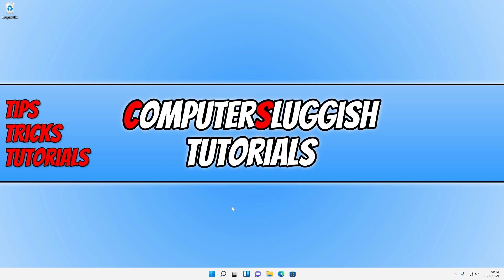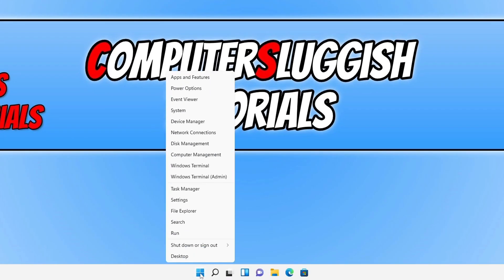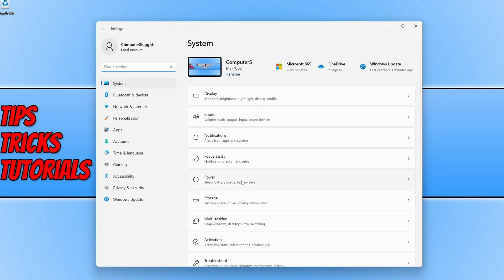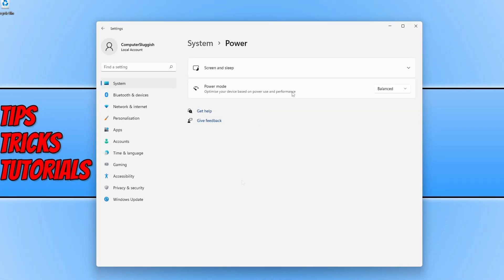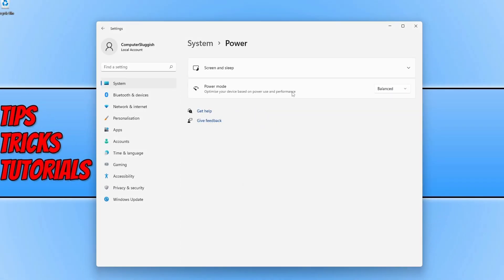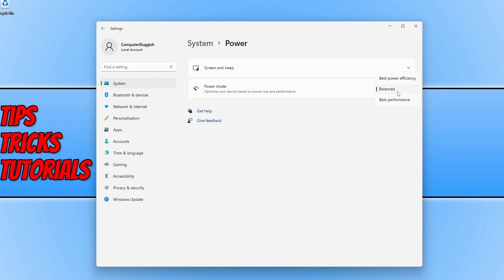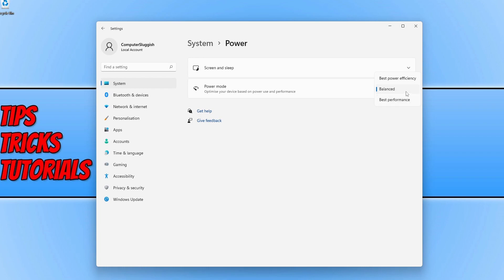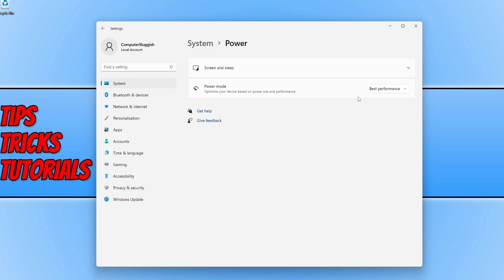Change Power Plan In Windows 11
How To Change Power Mode On Windows 11 PC Or Laptop

In this video, I will be showing you how to change the power mode in Windows 11 (also known as the power plan). Depending on your system will depend on what options you have available but usually by default you will have the Best power efficiency, Balanced and Best Performance. You can choose which power mode you would like to use in Windows 11. If you select Best performance then it will help make Windows 11 run better and if you use Best Power efficiency then it could make Windows 11 run a little slower but use less power.